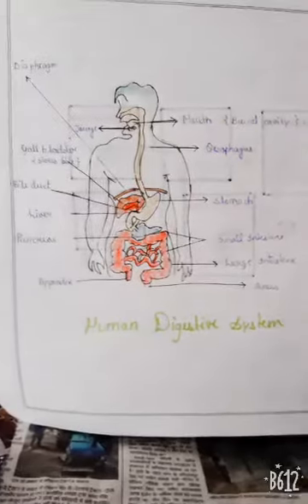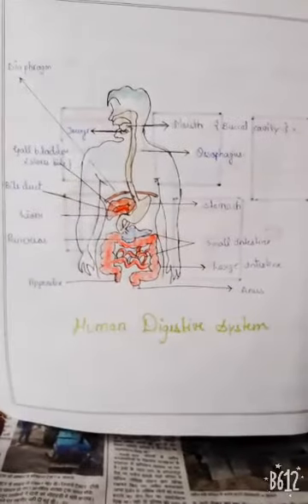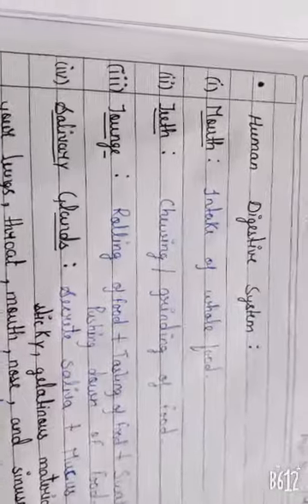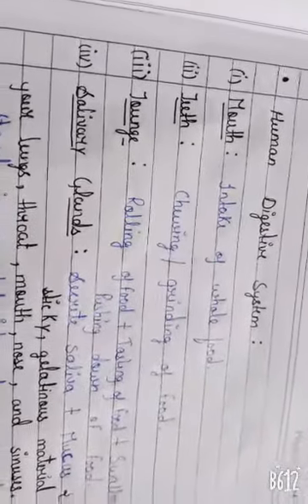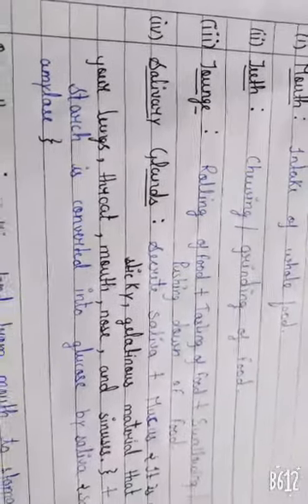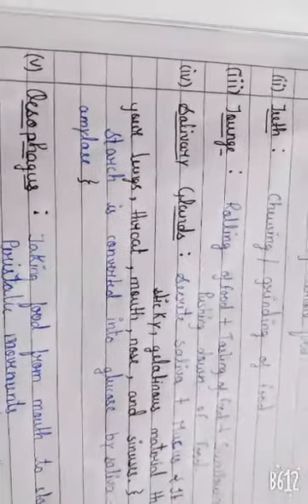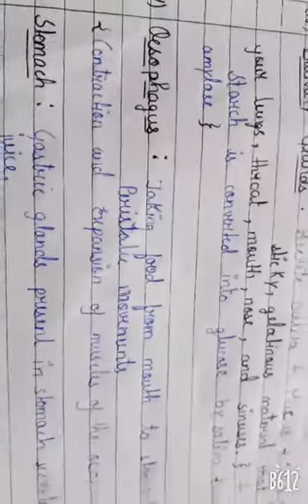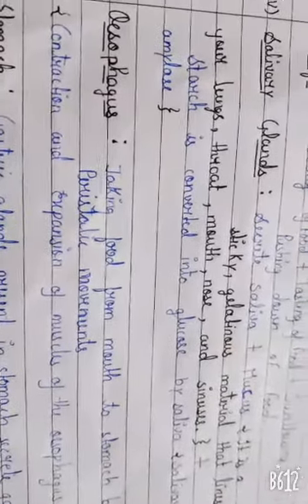Human Digestive System.Part-1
The student of Mahaveer International School explains The Human Digestive System. PART-1